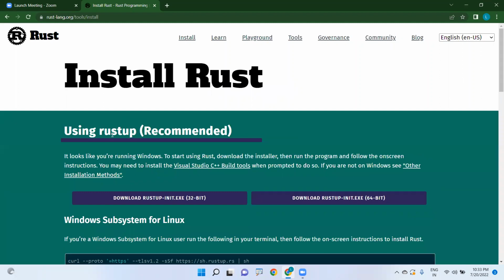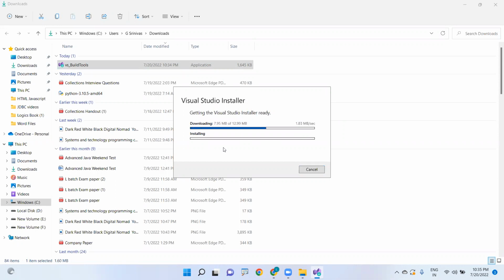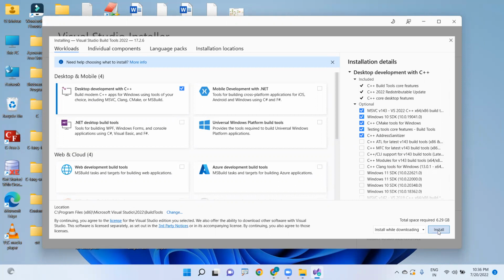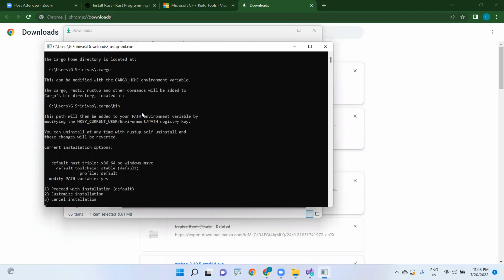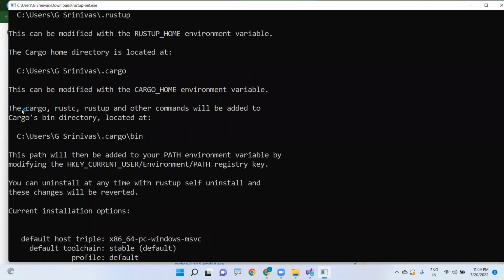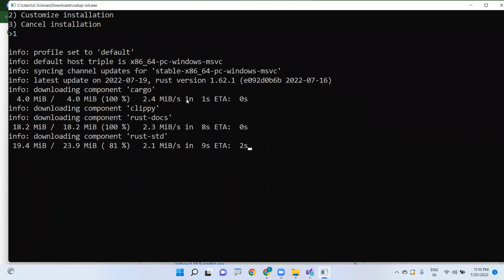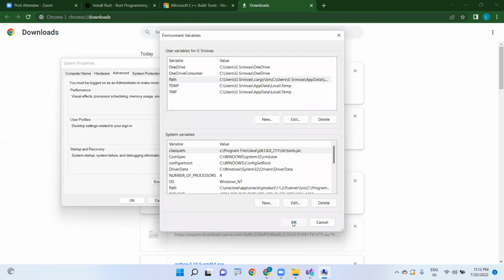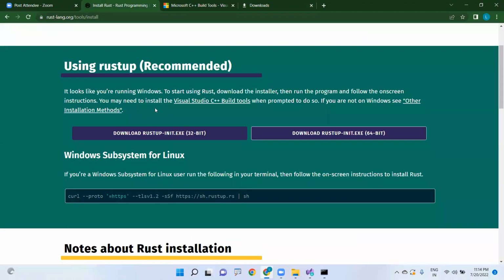How to download and install RUST software | Coding | By Srinivas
This video clearly explains how to download and install RUST software on windows 10